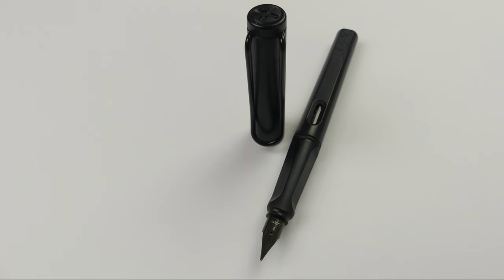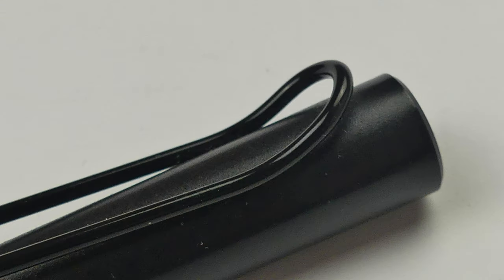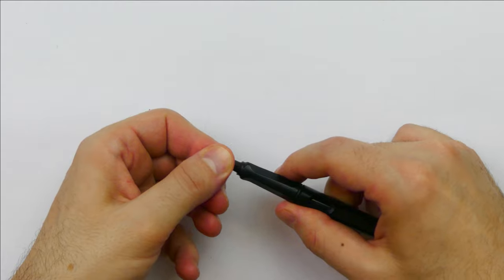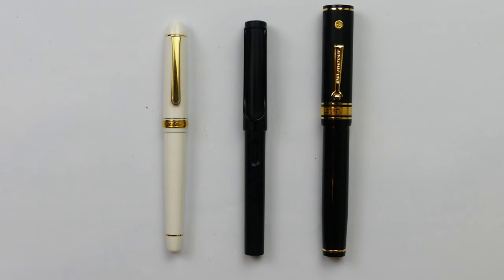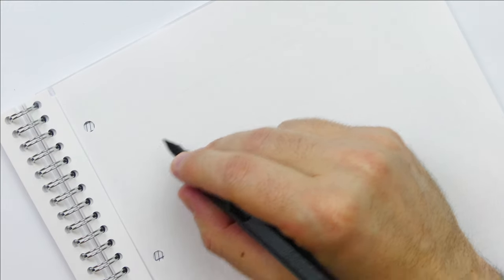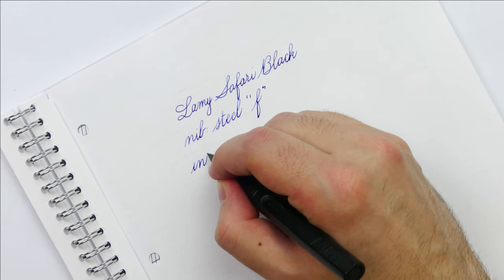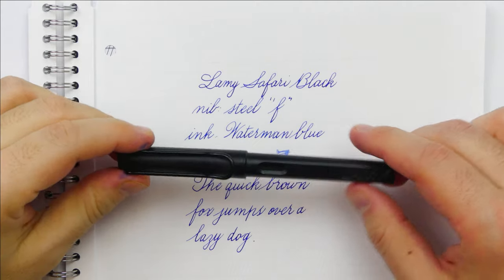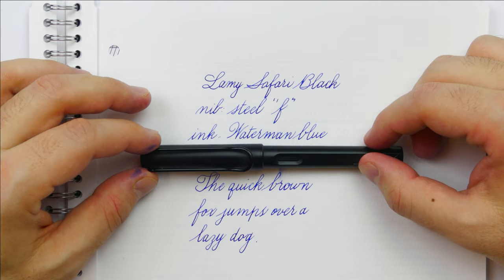Fountain pen review: Lami Safari Black (Sublitle Subtitle English and German)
A new fountain pen review! The Lami Safary Black

We'll see the unboxing of this pen
I´ll show you its features, measurements and comparison
Finally the writing example with the English cursive script